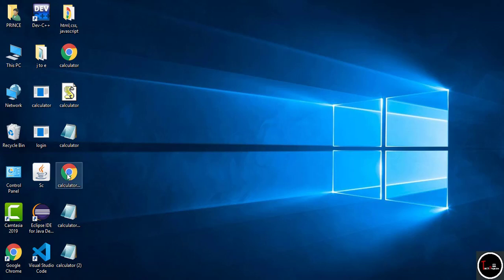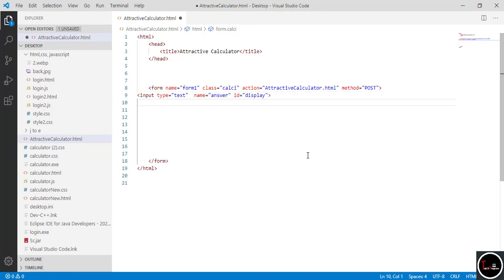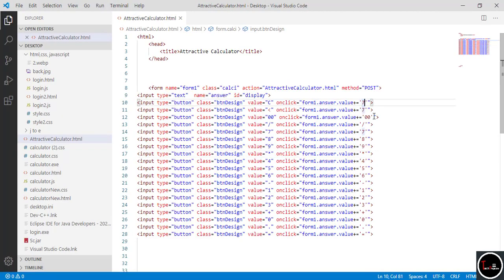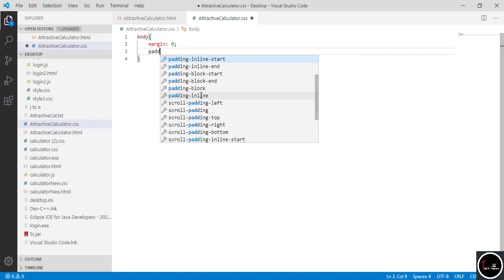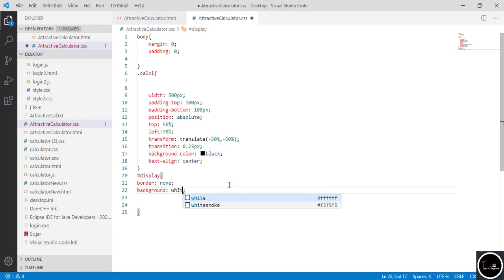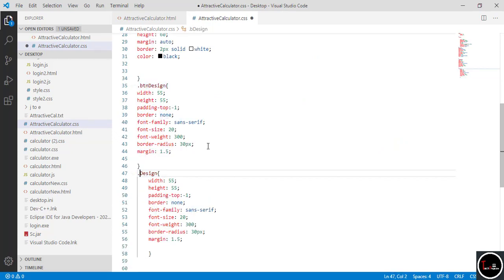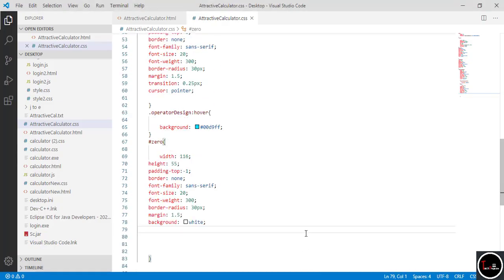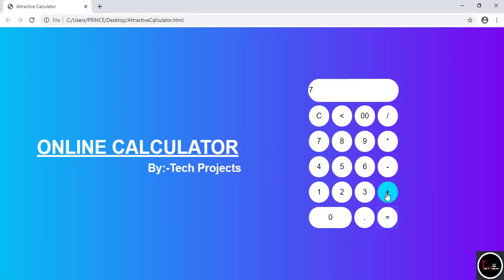How to make calculator using html and css only | Tech Projects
In this video u will easily learn how make a beautiful and attractive calculator using the help of html, css and JavaScript in easy way.

At 12:10 i set margin left:100 px
font-size:30

Tech Projects

Tech Projects